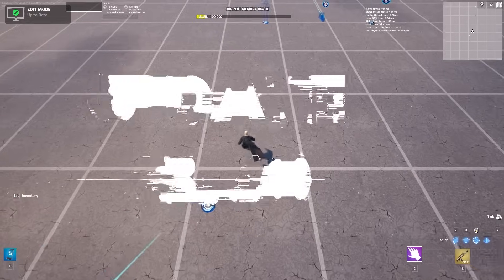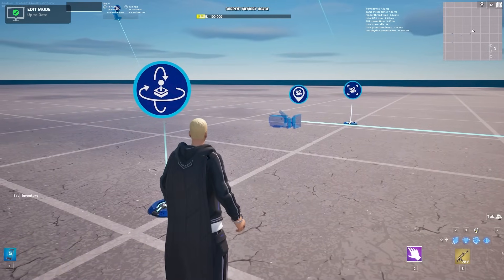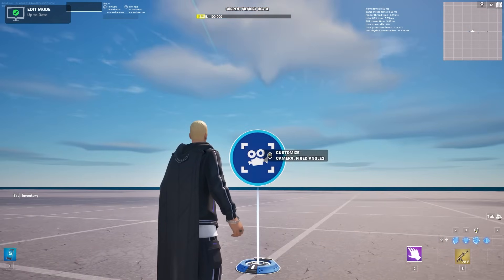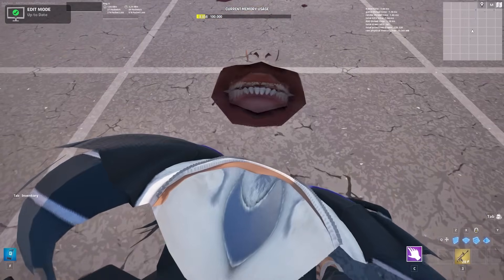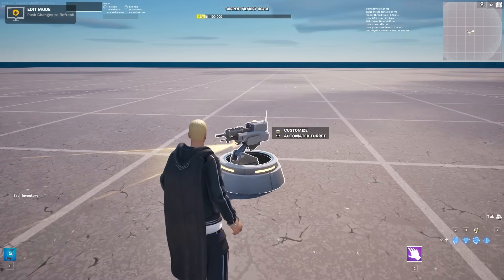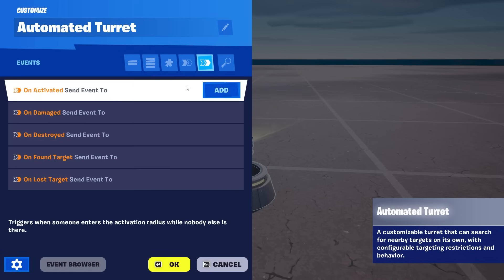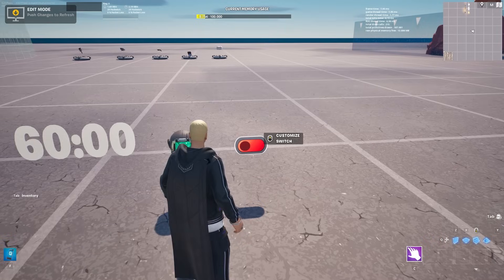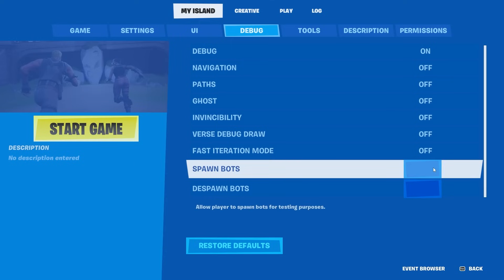WHATS NEW CHAPTER 5 CREATIVE/ UEFN - CUSTOM CAMERA, MINIMAP & MORE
Today I show you the Fortnite update 28.00 or chapter 5 season 1 of Fortnite. This update comes with new camera devices and a lot of other cool stuff like custom minimap or new weapons.